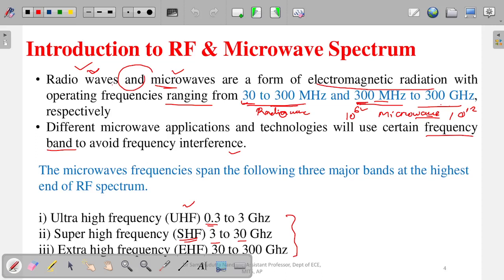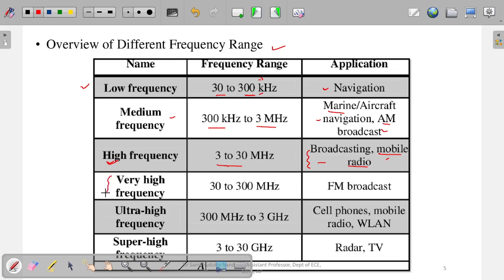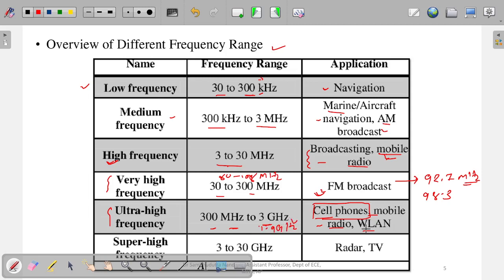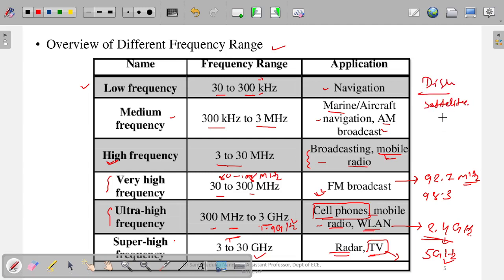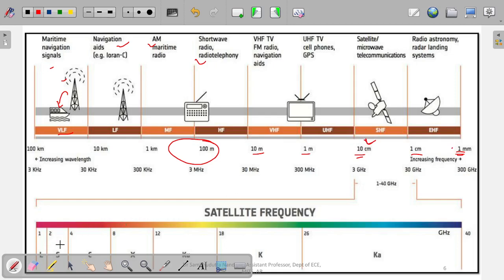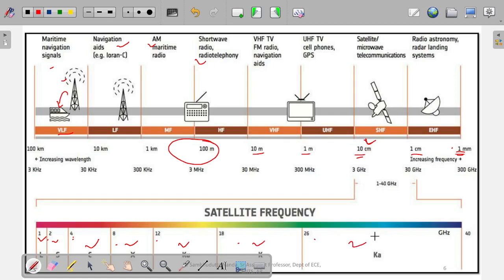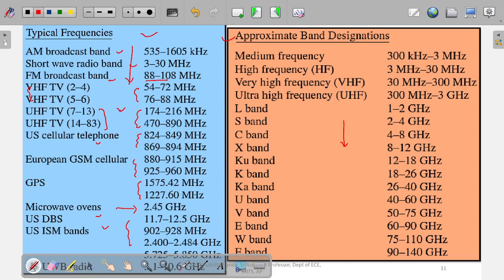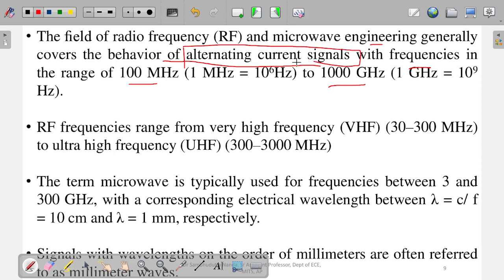[2022] Different Frequency bands in Microwave Engineering. Lecture 2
In this lectured I have explained different bands of Frequency and their potential APplications